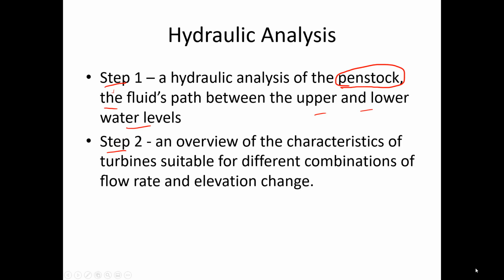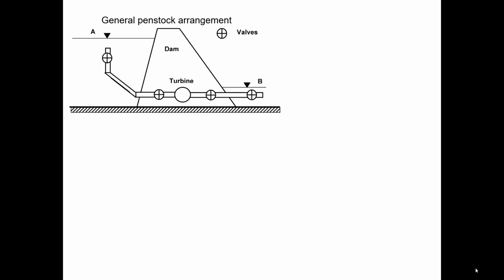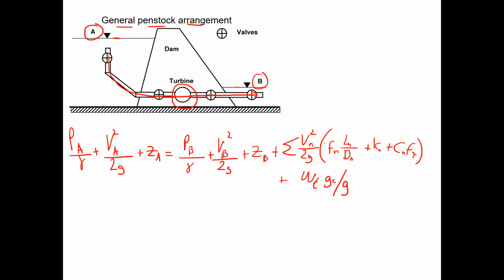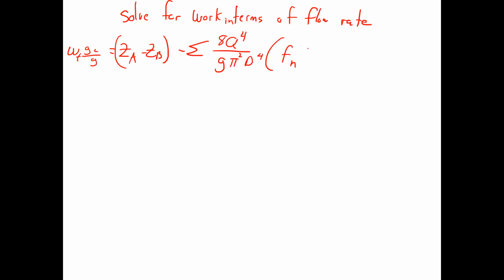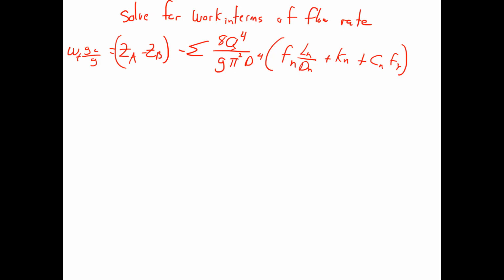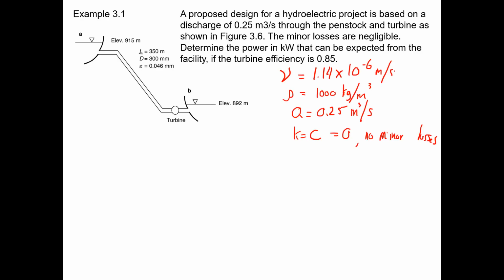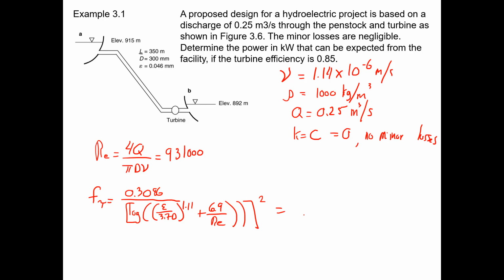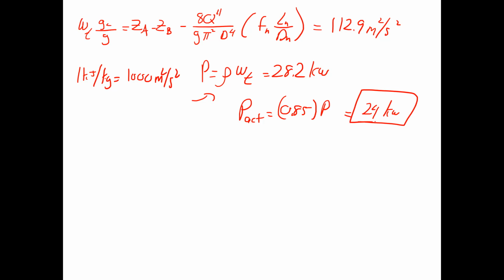Chapter 3 Hydropower Part 2